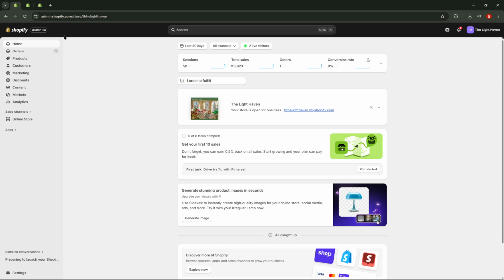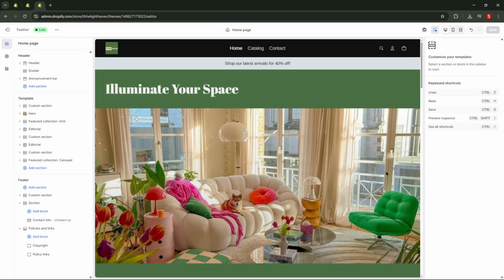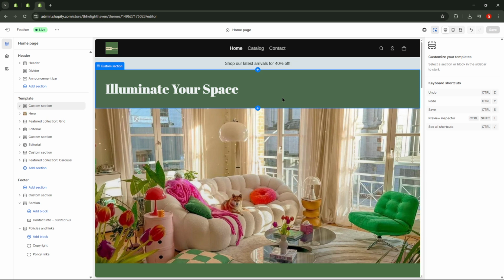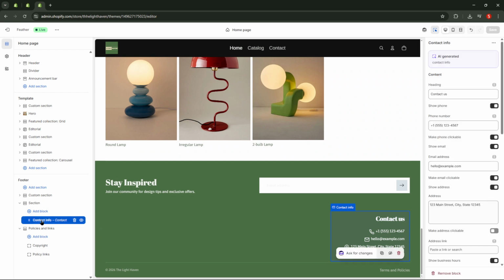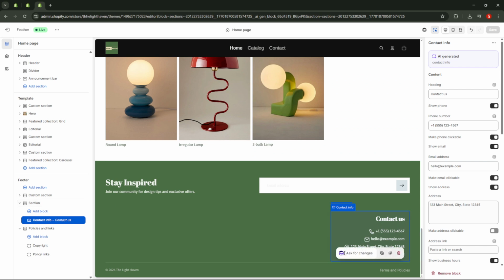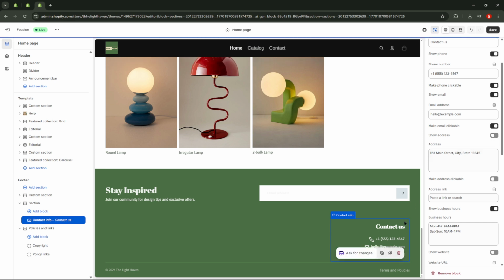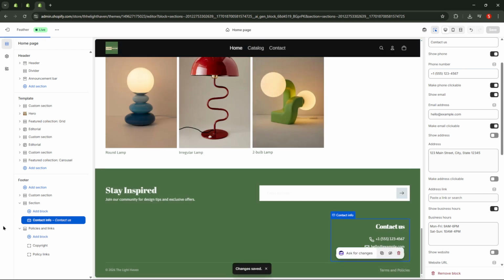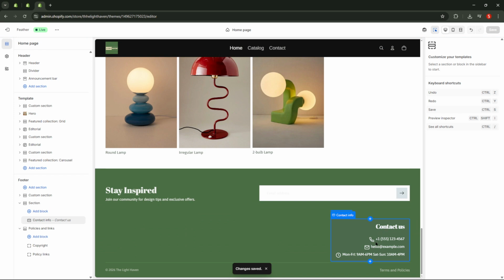How to Hide Shopify Address (2026 Guide)